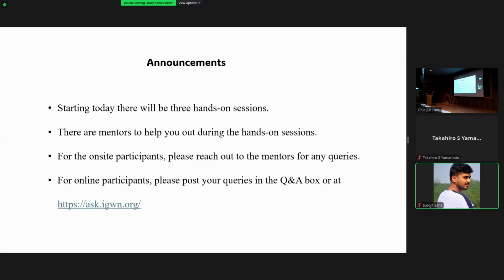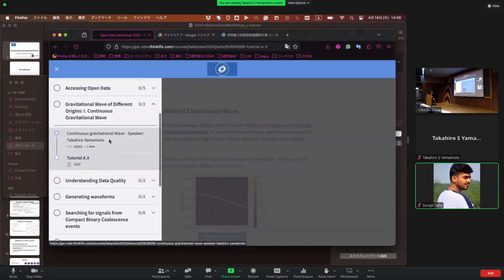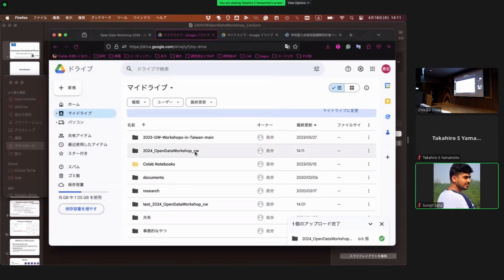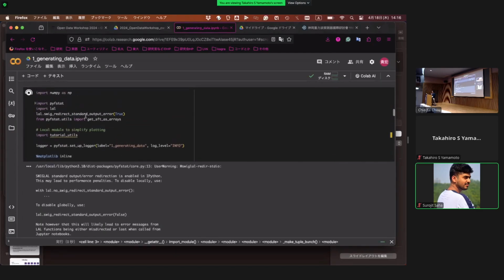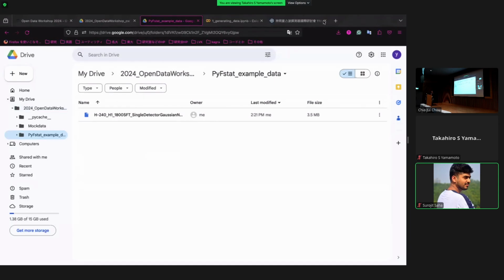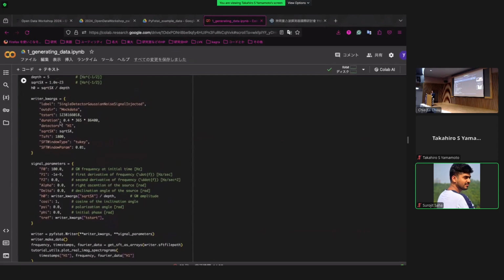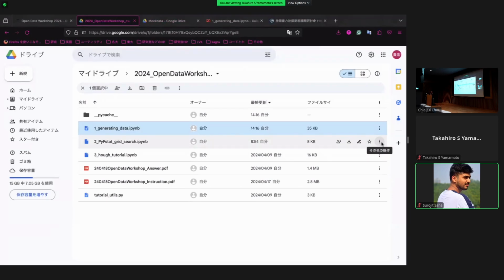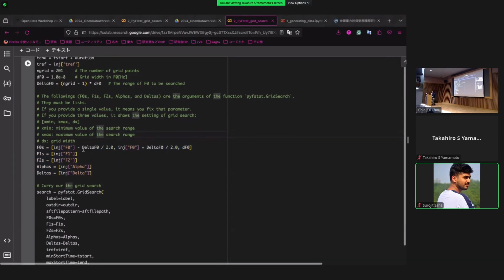GW Open Data Workshop 2024 - Day 1, Session 3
Day 1 of the Gravitational Wave Open Data Workshop (2024)
* Introduction to the Hands-on Session of Day 1 - Surojit Saha
* Introduction to the Hands-on Sessioni of Day 1: Continuous Wave - Takahiro Yamamoto